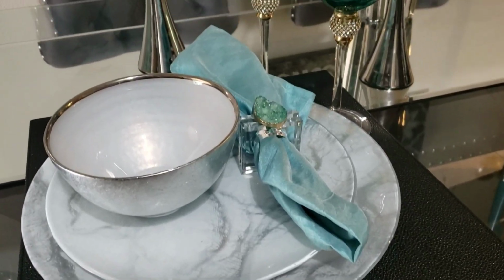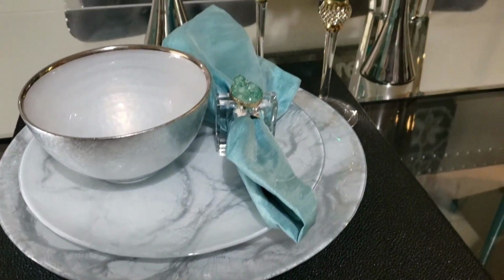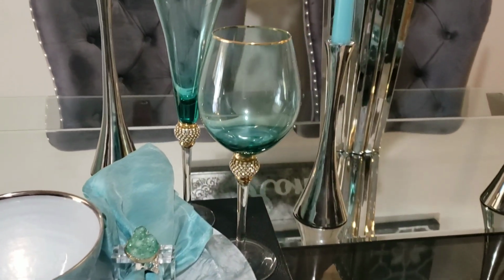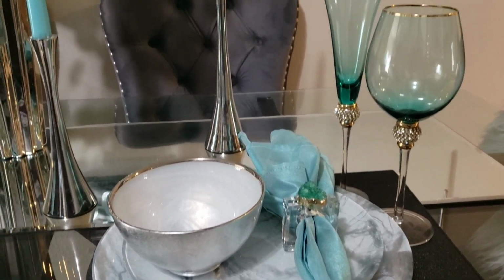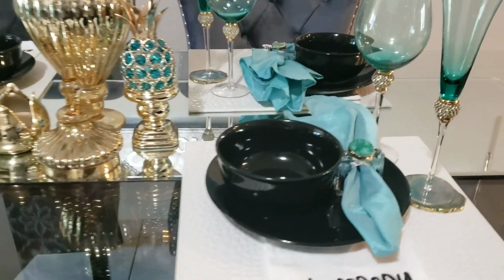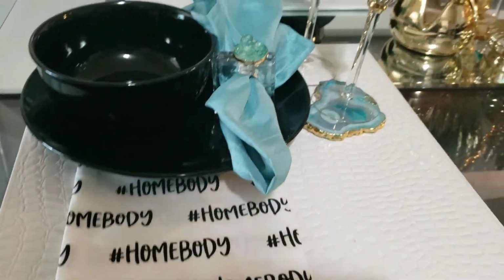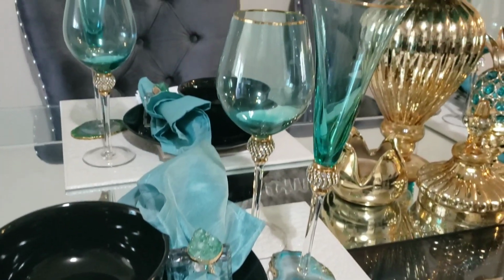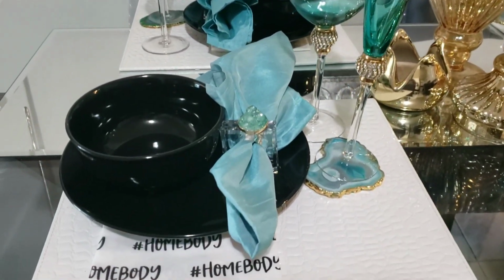Summer Tablescapes and Ideas usingblackforthesummer Decoración de verano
Hi Guy

This week I will be showing you guys a few tablescape ideas with different decor specifics.

This video is all about using black for the summer.